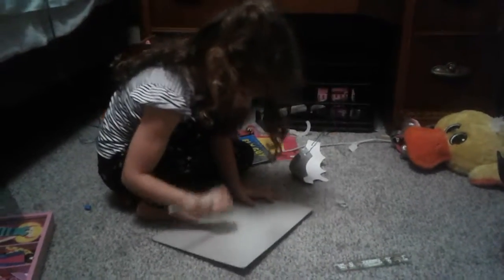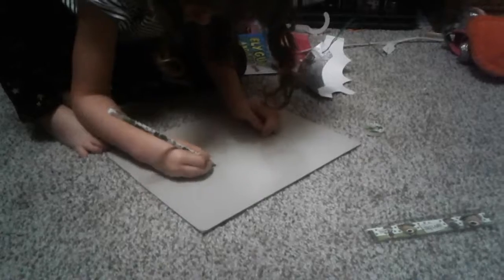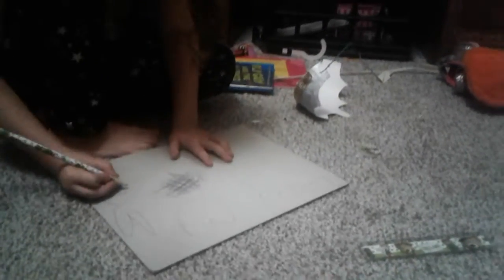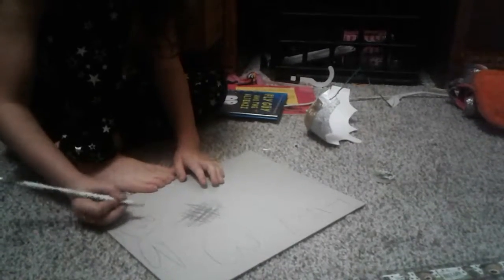Lucy's Art Party episode 2